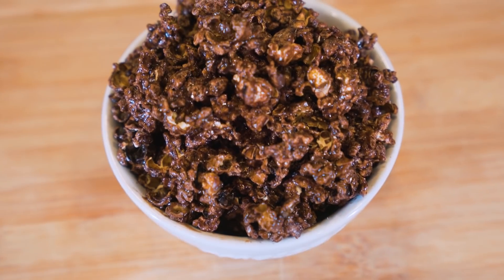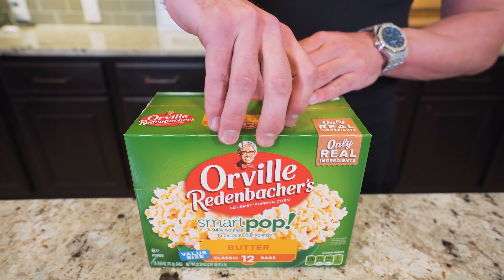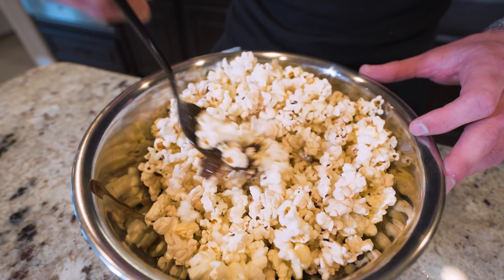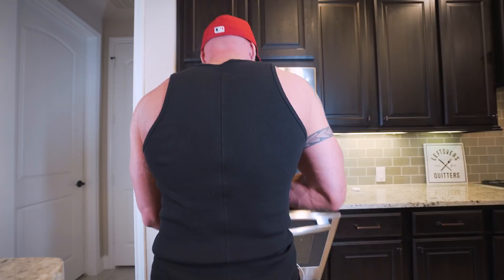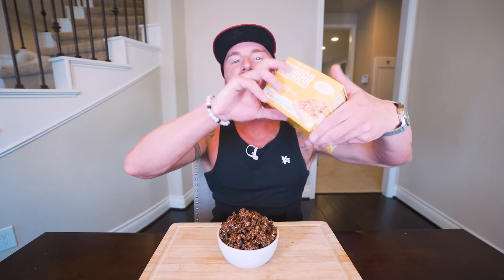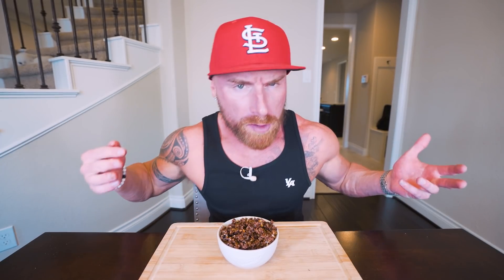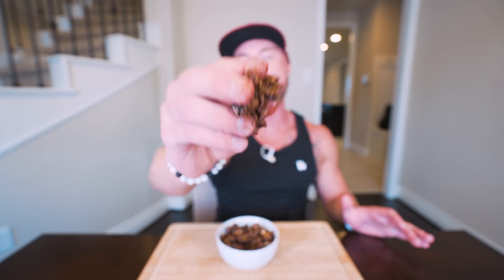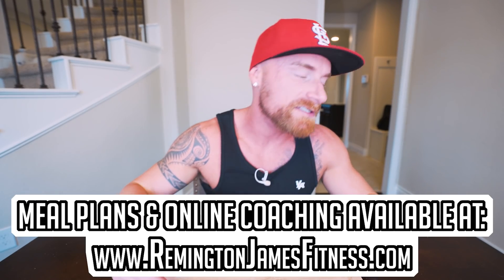ANABOLIC CHOCOLATE CANDY COATED POPCORN | Easy High Protein Bodybuilding Dessert Recipe